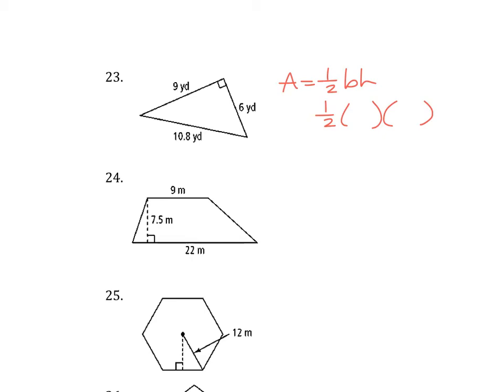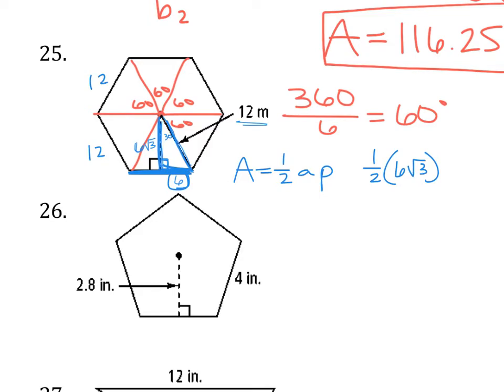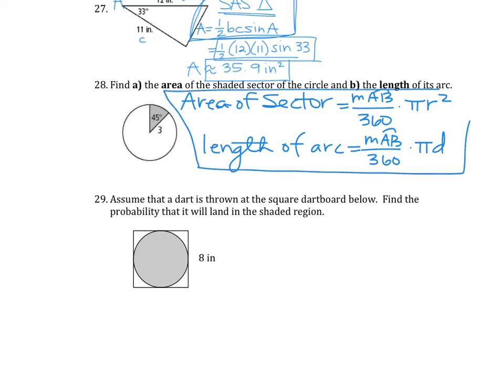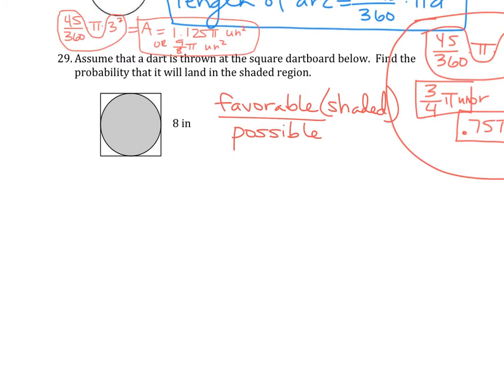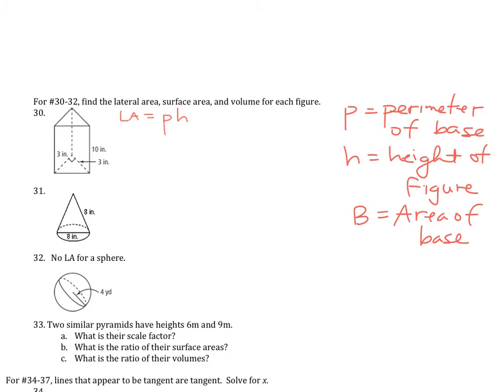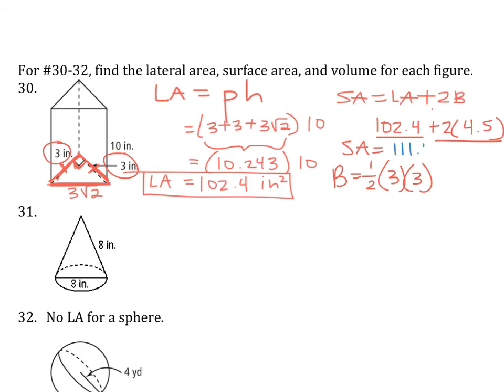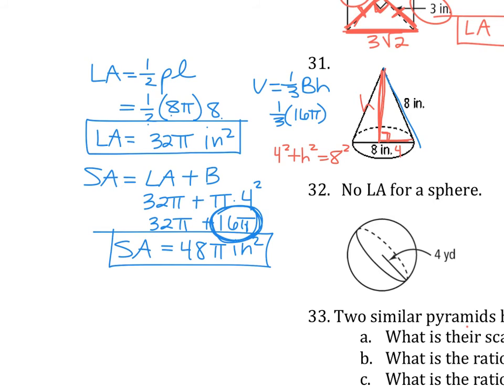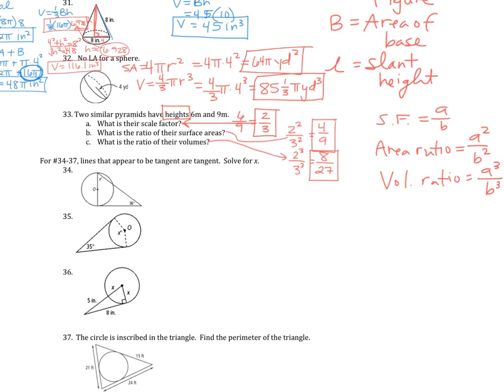Geom 2nd semester review #22-33